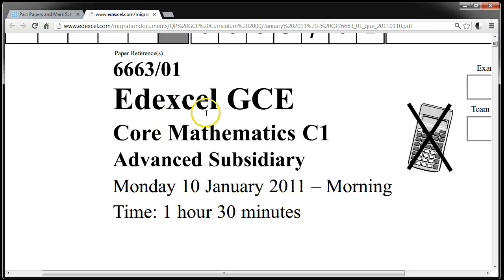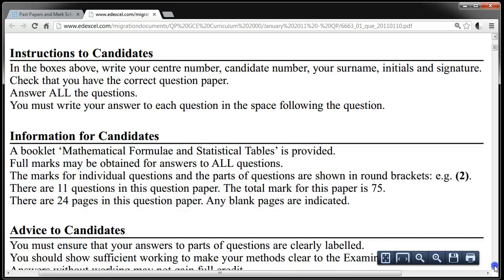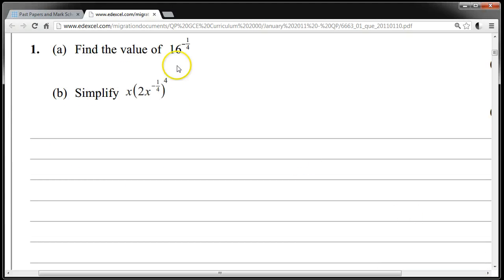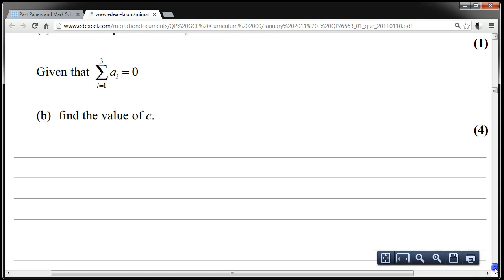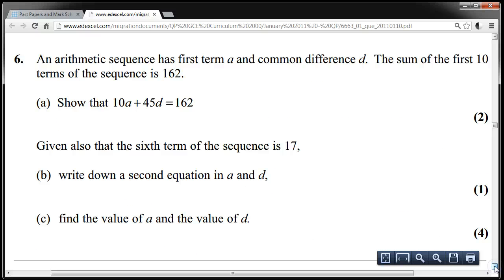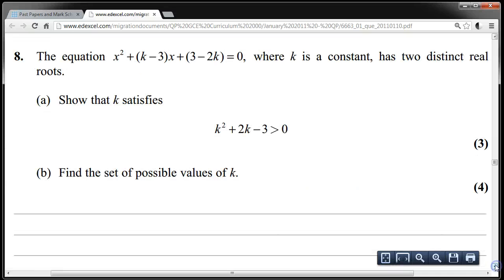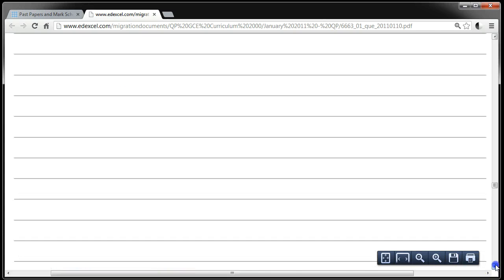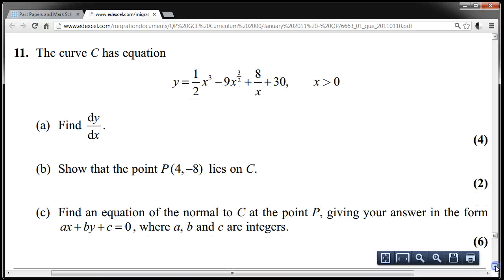C1 EdExcel Winter 2011 Q0